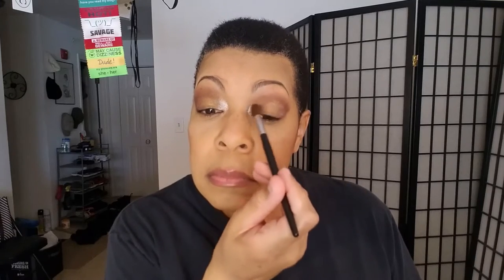Does the Nabla Cutie Palette Create Cute Looks? & Review of Other Surprise Haul Items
Undertone: Warm/Yellow/Olive
Skintone: Tan/Caramel
Skin Type: Normal/Oily T-Zone
Skin Issues: Sensitive & Temperamental
Skin Concerns: Mature skin, undereye discoloration & puffiness

Foundation Matches:
Estee Lauder Double Wear Stay-in-Place Makeup 4W1 (sometimes need a bronzer)
MAC Studio Fix+ Foundation NC42 (with zero tan)
Maybelline Fit Me! Dewy + Smooth #240 Golden Beige (with zero tan)
Fenty 310 & 330 mixed together (with a slight tan)
MAC Studio Fix+ Powder Foundation NC43 (with a slight tan)
MAC Studio Fix+ Powder Foundation NC45 (with a full tan)
Anastasia Beverly Hills Luminous Foundation – 355N (with a full tan)
Maybelline Fit Me! Dewy + Smooth #315 Soft Honey (with a full tan)
Becca Skin Love Weightless Blur Foundation – Fawn (with a full tan)
I have sensitive skin and am also sensitive to fragrance in products. I'd be the perfect mature skinned person to review your products. Let me know if you'd like me to provide honest reviews of your products. Thank you!